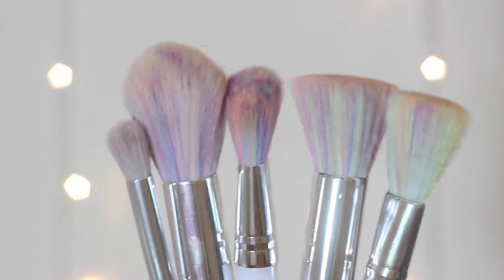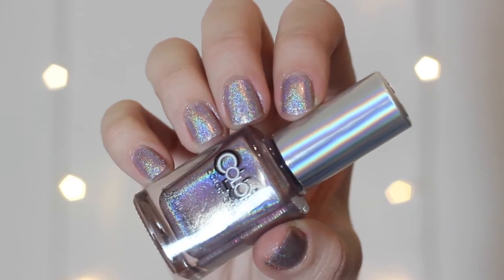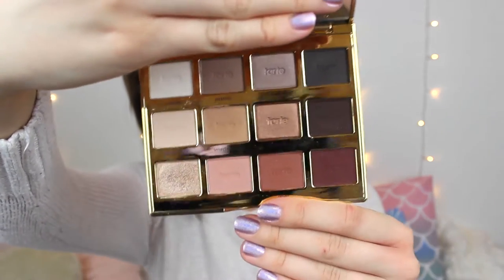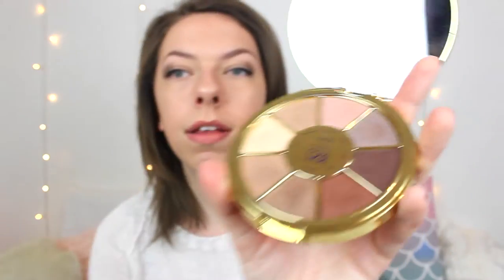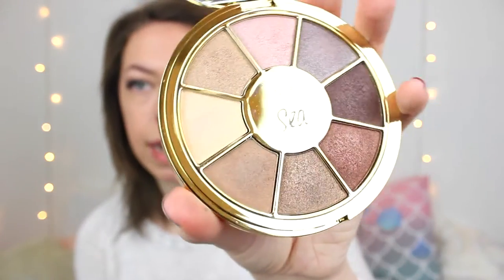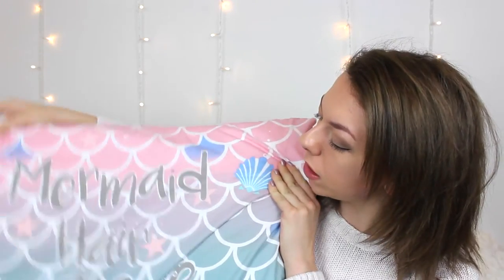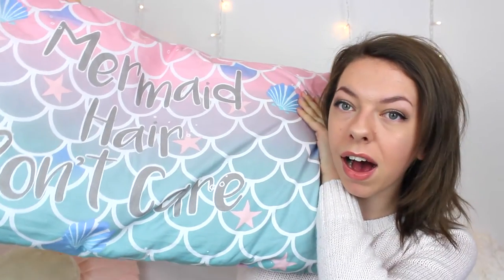JANUARY FAVOURITES! Beauty, Clothing, Food etc... | Viki Wishes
FOOD
- Frozen Rice
- Gluten Free Jam Tarts
- Candy Sticks

CLOTHING
Black Superdry Hoodie (can't buy any more, it was in the sale, sorryyy)

RANDOM
- Mermaid bed cover - Primark

SONGS
Black Eyed Peas - Hey Mama
Enrique Iglesias - Finally Found You
One Direction - If I Could Fly
NEIKED - Sexual